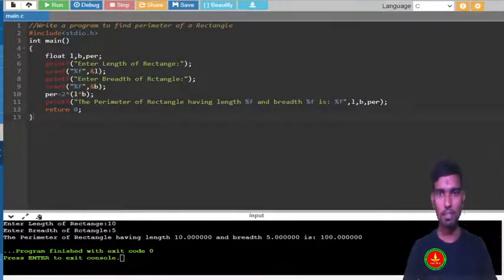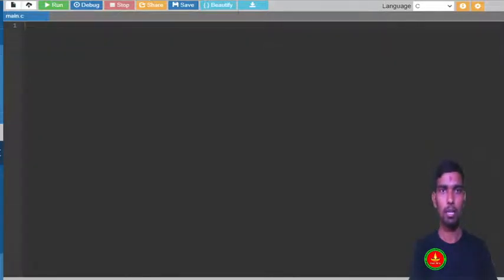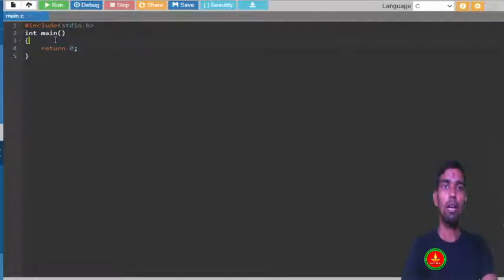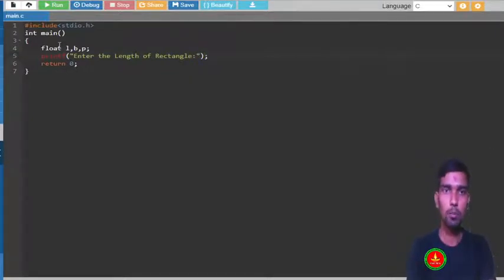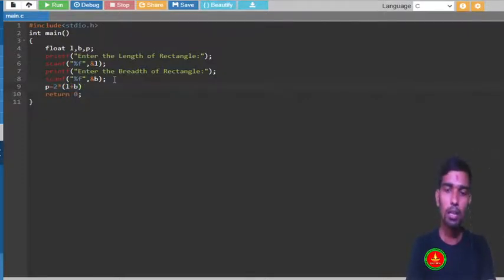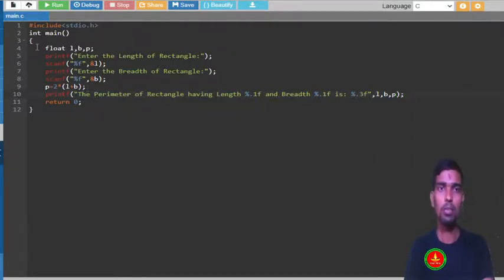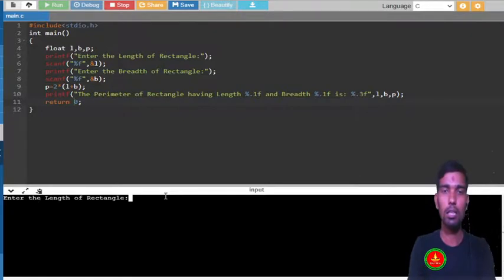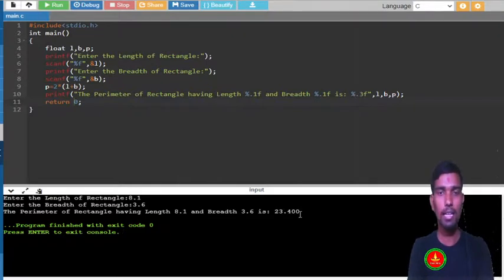Write a C Program to find Perimeter of Rectangle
Write a Program to find Perimeter of Rectangle |

This Video / Course Contains
program to find perimeter of rectangle in java
write a program to calculate area and perimeter of rectangle
write a program to find the perimeter of the rectangle in c
write a program to find the perimeter of a rectangle in python
write a program to print area and perimeter of rectangle in python
program to find area and perimeter of rectangle in java
c program to find area of rectangle
c program to find area and perimeter of rectangle using function